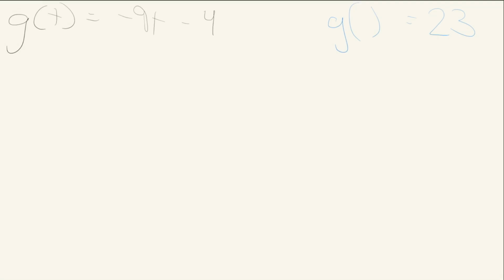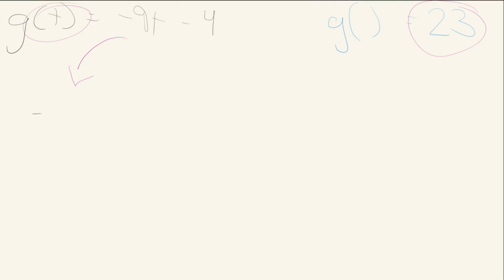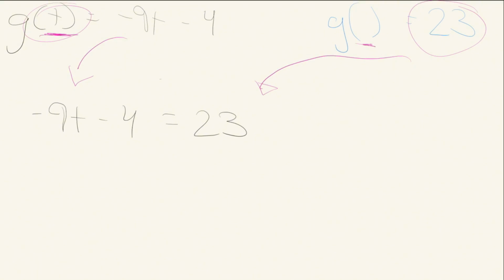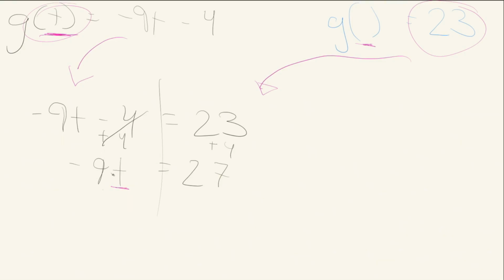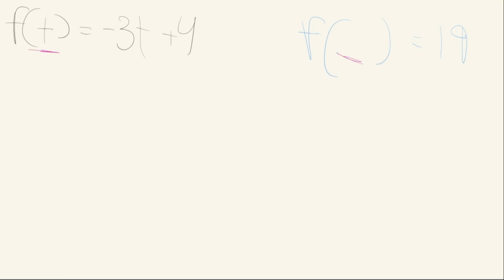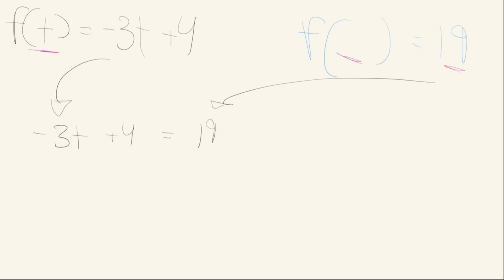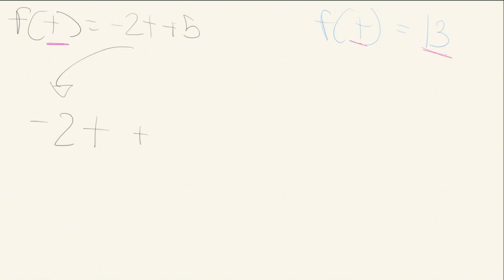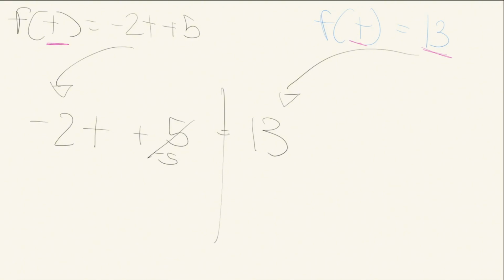Solving for the input by using the output- Algebra 1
This video shows you how to solve for the input using the output. This lesson is apart of the Algebra 1 curriculum. I hope this helps!